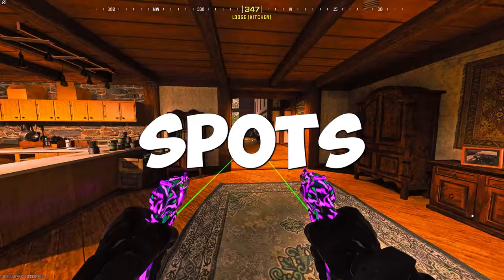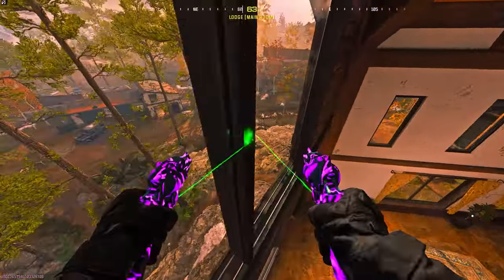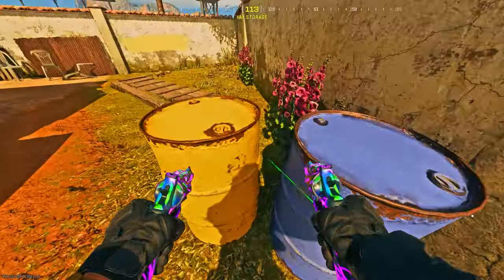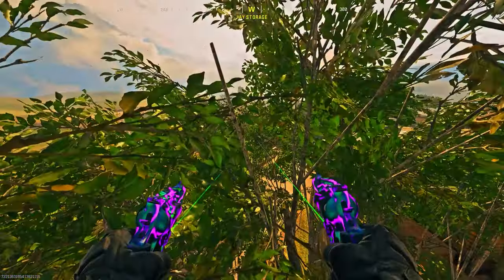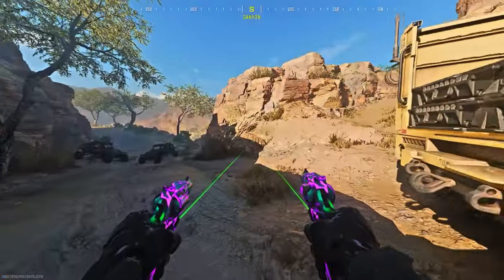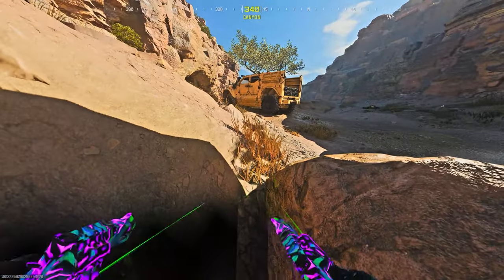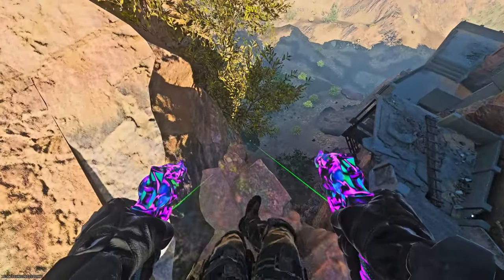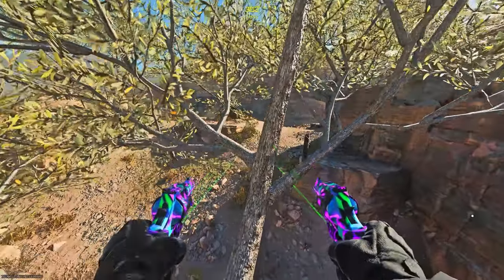Modern Warfare 3 Glitches Solo BEST INFECTED SPOTS & GLITCHES In One Video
In today video i will show you all the best infected hiding spots on modern warfare 3.